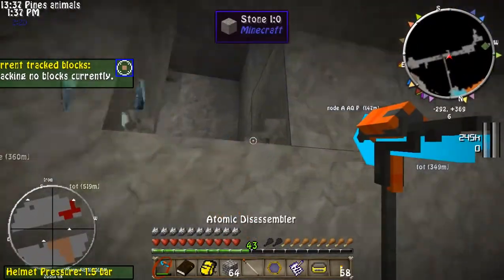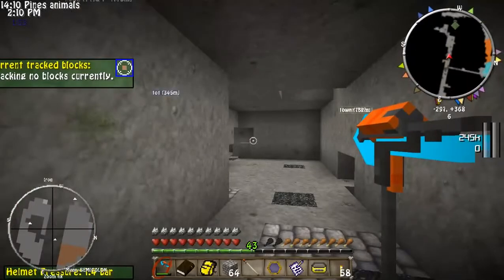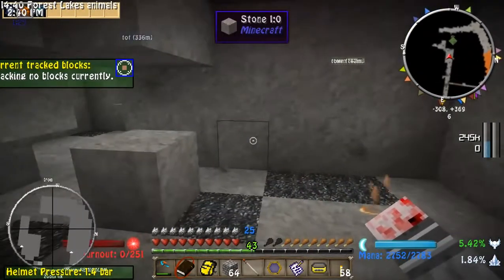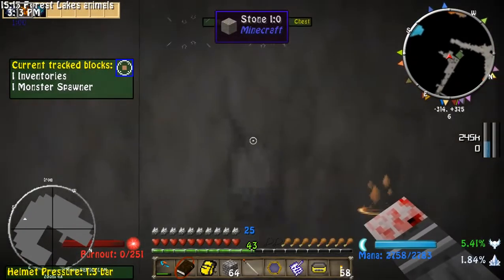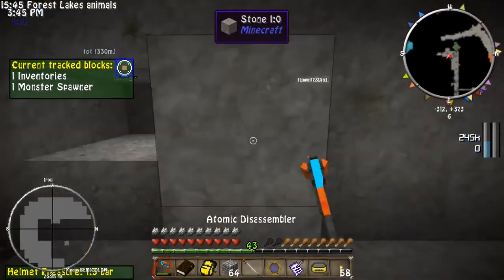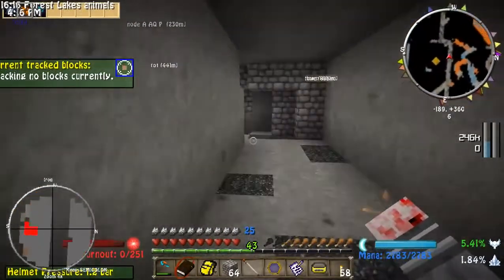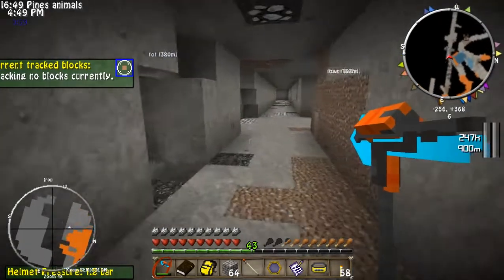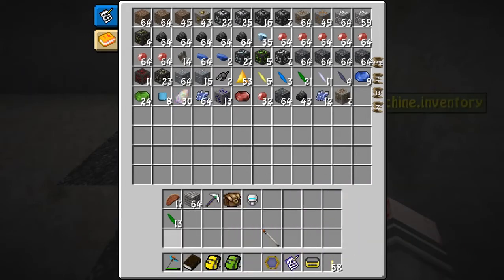MineCraft CronoMiner EP50